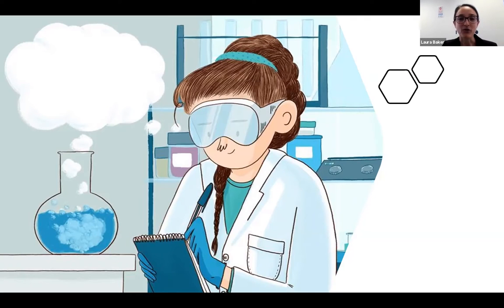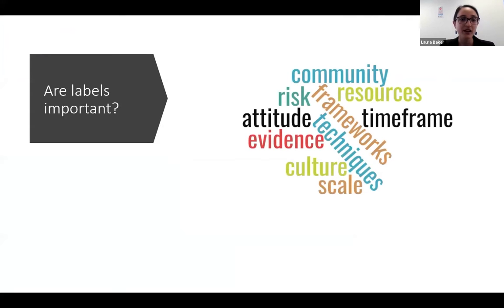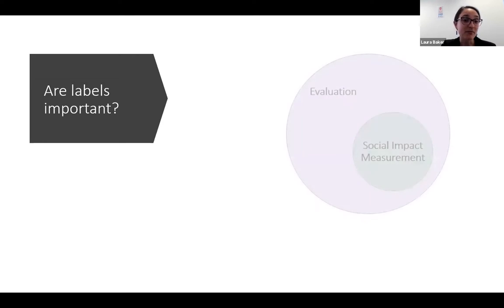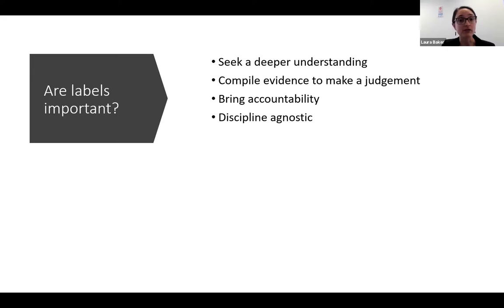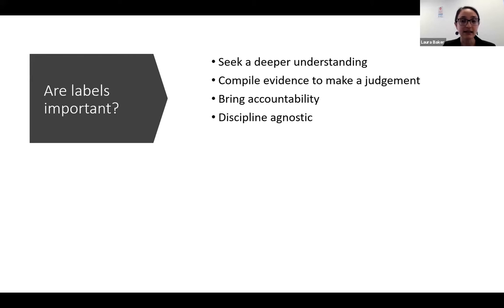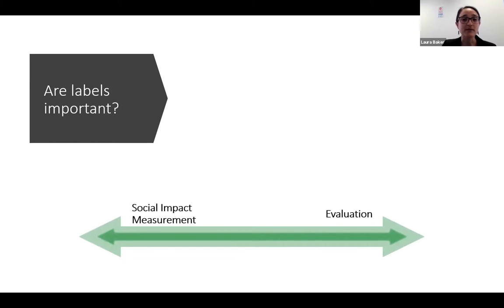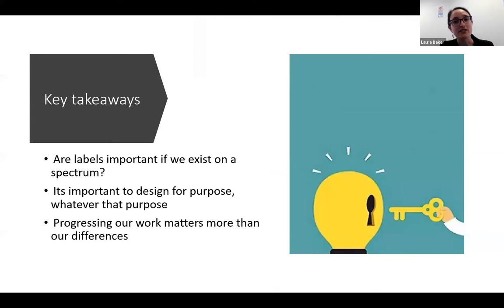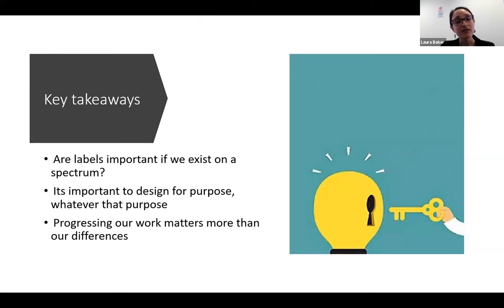Evaluation and Social Impact Measurement – Similarities and Differences.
A collaboration between Australian Evaluation Society (AES) and Social Impact Measurement Network of Australia (SIMNA)

Presented by Laura Baker, AES NSW Regional Network Committee member and Simon Faivel, SIMNA Chair

The session features a thought-provoking discussion about the terms Social Impact Measurement and Evaluation - what they mean and what we see as the main differences and how they overlap. The seminar includes short and provocative presentations from both organisations, followed by a Q&A session from participants.

Dr Laura Baker is a senior consultant at ACIL Allen and joined the AES NSW Regional Network Committee in 2020. Laura has come to evaluation after a career in medical research. She now works with government to evaluate programs in the fields of science, research and development, and health.

Simon Faivel is a Director in the Consulting team at Social Ventures Australia, Founding Chair of SIMNA, and Co-Chair of Social Value International. Simon is a strategy consultant who now exclusively works with for-purpose organisations to better describe, measure, value, communicate and manage the social changes they create.

This special event was organised by the New South Wales Regional Network Committee of the AES and Social Impact Measurement Network of Australia (SIMNA) and is the first joint seminar between AES NSW Regional Network Committee and the Social Impact Measurement Network Australia (SIMNA).